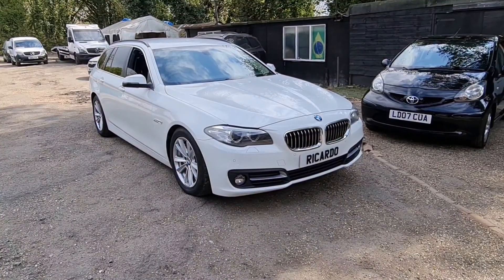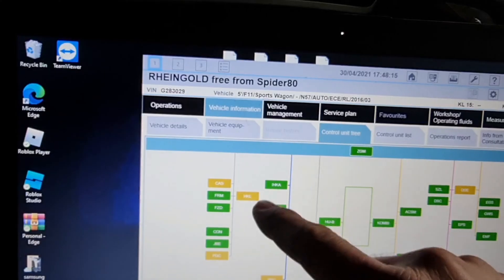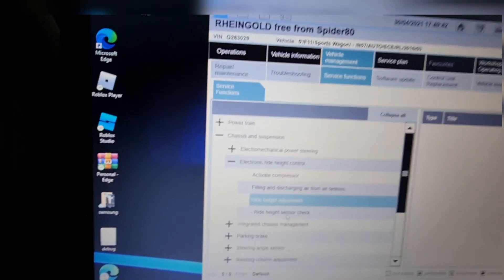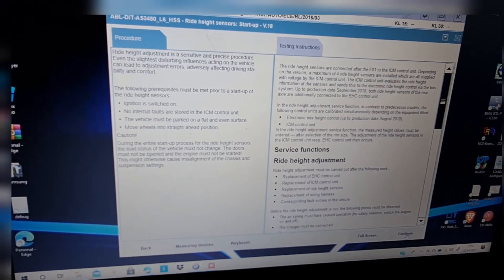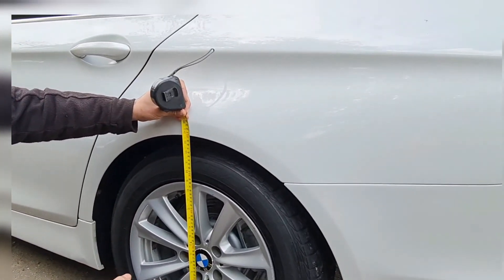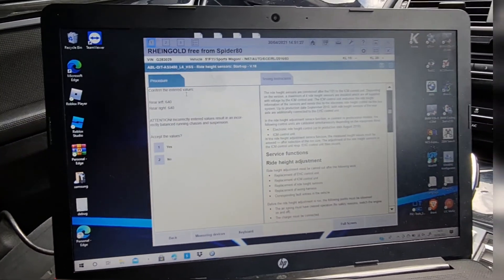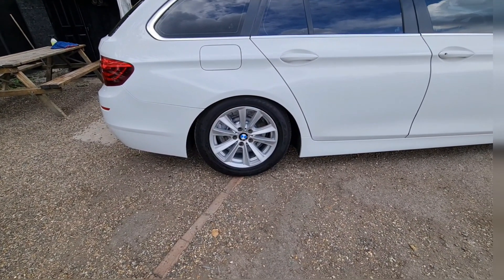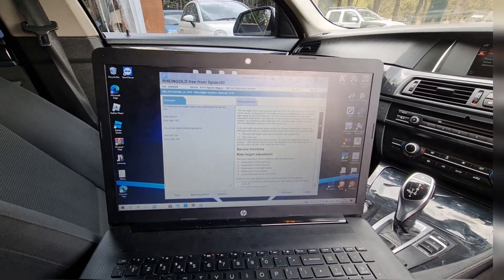How to adjust/lower the rear suspension on a BMW F11 with ISTA+.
In this video I'm using BMW software ISTA+ to adjust the rear suspension on a BMW F11.

BMW diagnostics with ista+ how to adjust ride height ( air suspension calibration) with ISTA+.

The information contained in this video are for education & purposes only!

we accept no liability for incidental or consequential damages and assume no responsibility or liability for any damage suffered,  as a result of the use or misuse of any information or content in this video.